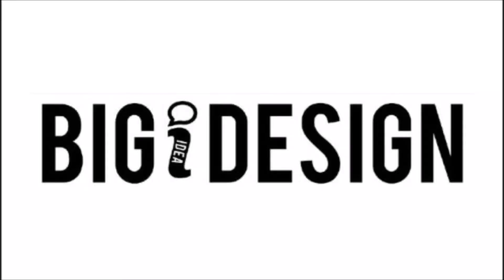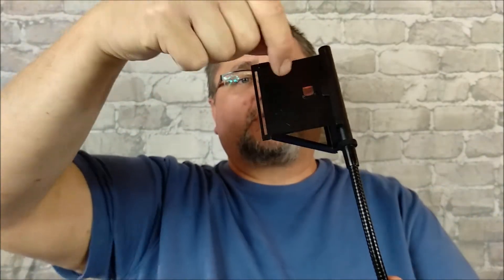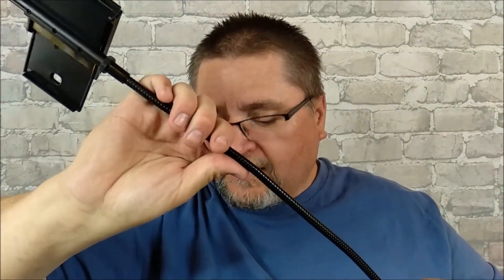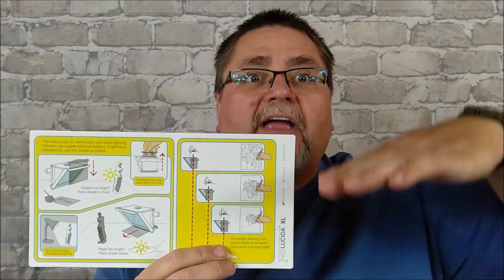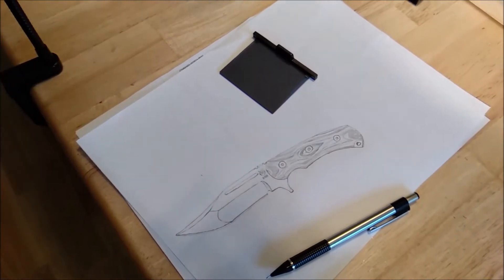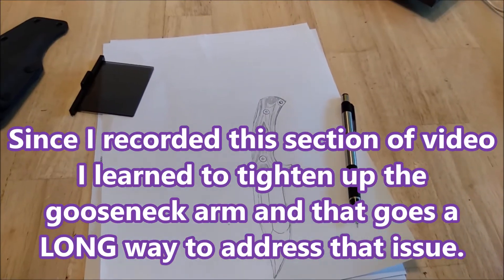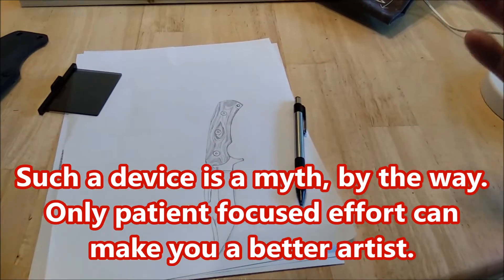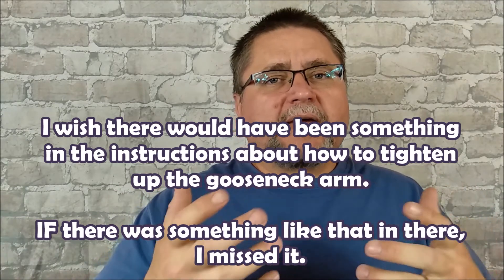Review of the Neo Lucida XL by BigIDesigns - also posted on Canadian Cutting Edge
Links to make it easy to buy - from BigIDesign or Amazon

PATREON - If you want to support this channel please sign up as a supporter of "Canadian Cutting Edge" because all funds raised will be used to fund things like lights, camera, computer, etc so that I can make better videos.